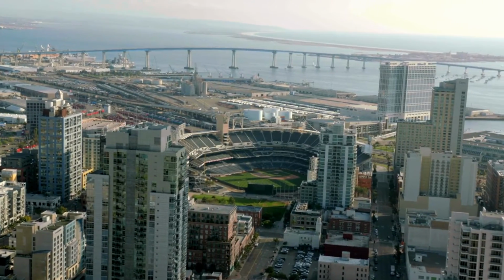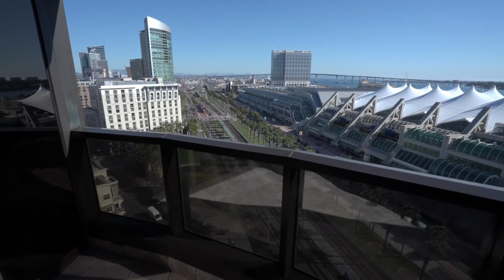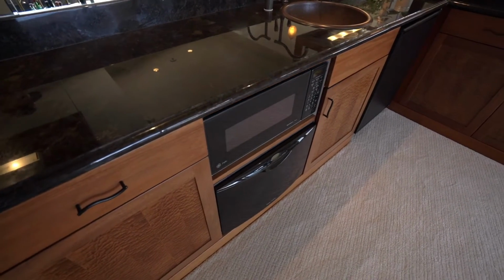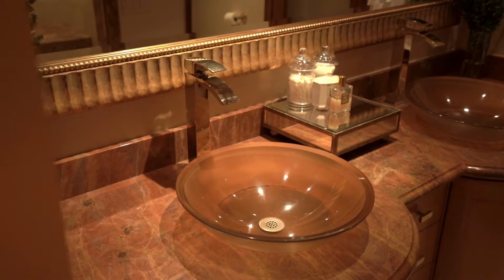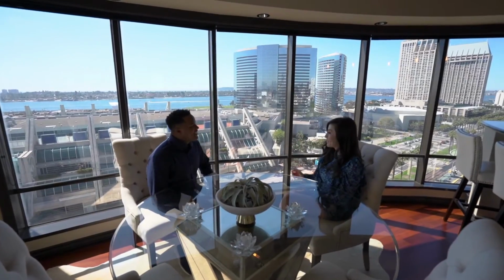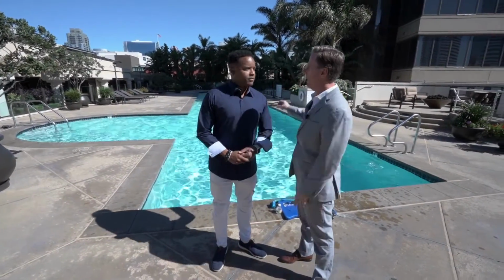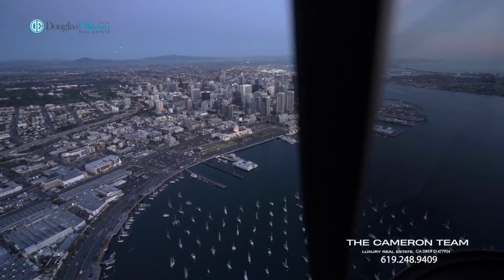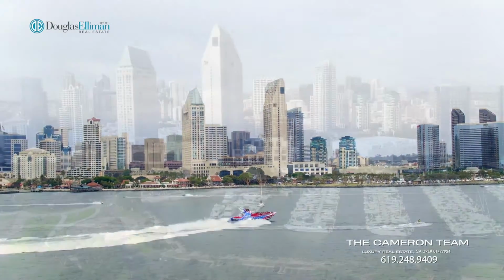Rare Luxurious Twin Tower, Dual-Unit Home at Iconic Harbor Club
Property Address: 200 Harbor Dr Unit 1502 , San Diego, 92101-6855